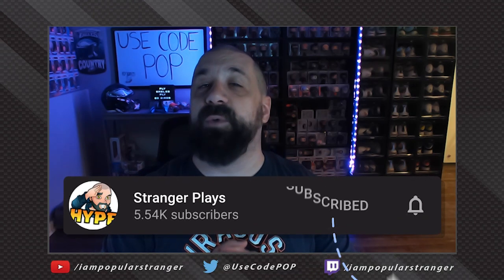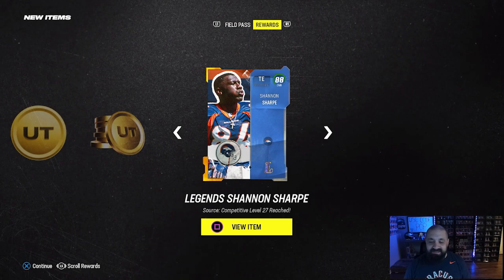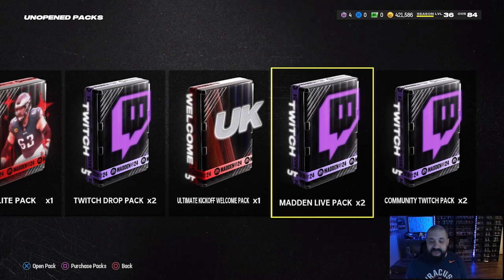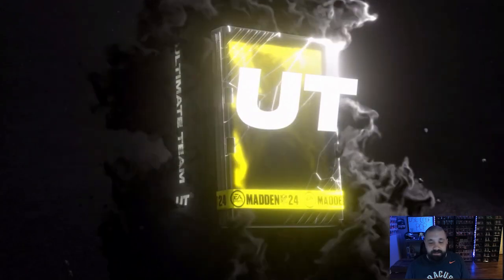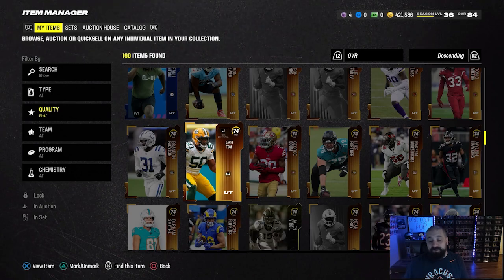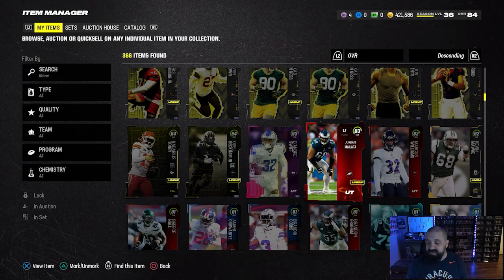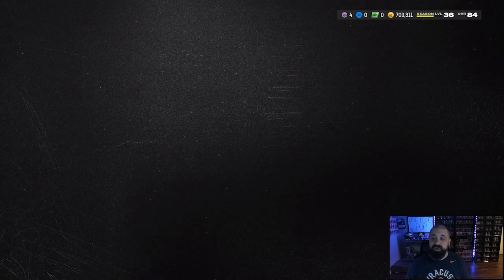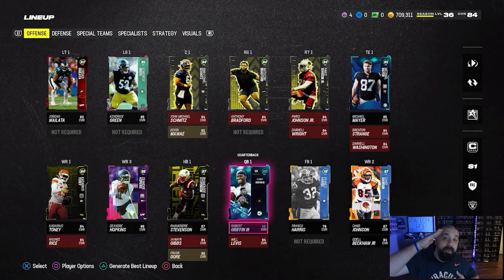Opening Our FREE 88 OVR Legend Pack! No Money Spent Episode #12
Opening the FREE 88 OVR Legend Pack on my NMS Team In Madden 24 Ultimate Team!

MUT 24
Madden 24
No Money Spent Episode 1
MUT 24 NMS
Madden 24 NMS
MUT 24 No Money Spent
Madden 24 NMS